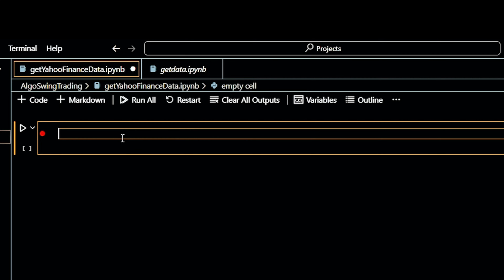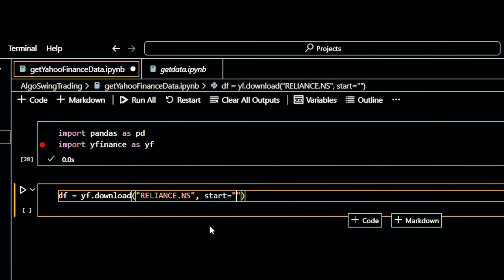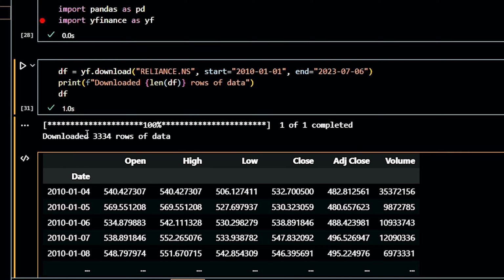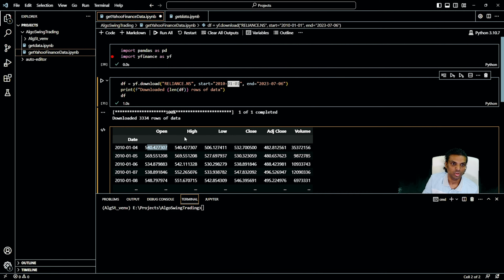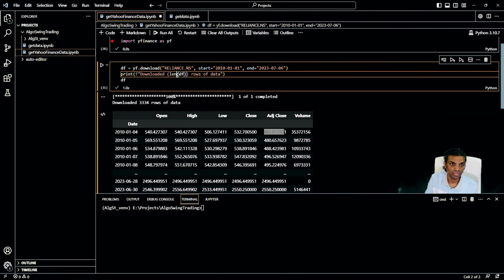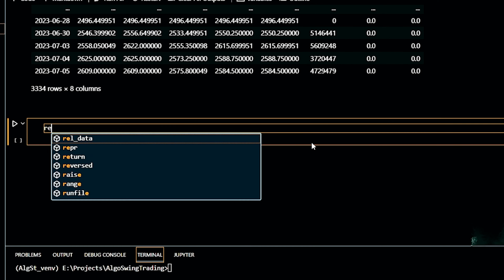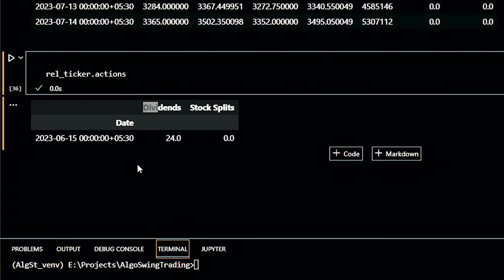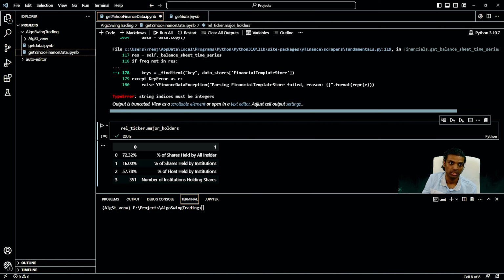How to Download Stock Data From Yahoo Finance with Python | Algorithmic Swing Trading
Welcome to "The Data Scientist"! In this comprehensive tutorial, we delve into the exciting world of algorithmic swing trading using the YahooFinance API for NSE India stock data. Whether you're a seasoned trader, a budding investor, or a curious tech enthusiast, this video will equip you with the knowledge and tools to harness the power of algorithmic trading and machine learning.

In this tutorial, we will be examples to get stock data from Yahoo Finance API using Python. Yahoofinance is a well-known financial company and provides rich and extensive data. We will be using the Pandas library for data manipulation and machine learning to make forecasts. Additionally, we will be using the Numpy library for matrix operations.

This tutorial is aimed at stock traders and will provide insights into how to get stock data from Yahoo Finance API using Python. We will be using Pandas for data manipulation and machine learning, to make forecasts. Additionally, we will be using Numpy for matrix operations. This tutorial is ideal for stock traders who want to learn more about using Python for finance.

📈 Why Algorithmic Swing Trading?
Algorithmic trading is revolutionizing the way we approach financial markets. By automating trading decisions based on predefined rules and strategies, algorithmic trading systems offer the potential to capitalize on market inefficiencies and execute trades with precision. Swing trading, a popular strategy, focuses on capturing short- to medium-term price movements, making it an ideal candidate for algorithmic implementation.

🔍 YahooFinance API Access and Data Retrieval
We'll guide you through the process of accessing the YahooFinance API, which provides real-time and historical stock data. Learn how to retrieve the data you need to fuel your algorithmic trading strategies.

📊 Data Preprocessing and Analysis
Raw data isn't always ready for trading. We'll show you how to preprocess and clean the data, preparing it for analysis. Understand the importance of handling missing values, adjusting for corporate actions, and other crucial data preprocessing steps.

🤖 Algorithmic Trading Signals and Models
Discover how to design algorithmic trading signals that trigger buy or sell orders. We'll dive into various technical indicators and their significance in swing trading. Additionally, we'll implement machine learning models to enhance decision-making.

📝 Backtesting and Performance Evaluation
No strategy is complete without testing its historical performance. Learn how to backtest your algorithmic trading strategy using historical data. We'll explore performance metrics that help you assess the effectiveness of your strategies.

⚙️ Optimization and Risk Management
Fine-tuning your algorithmic strategies is key to staying ahead in the market. We'll explore optimization techniques and delve into risk management strategies to safeguard your capital.

🚨 Understanding Risks and Caveats
Algorithmic trading isn't without risks. Gain insight into the potential pitfalls and challenges associated with automated trading systems. Understanding these risks is vital to managing your expectations and making informed decisions.

🔮 Next Steps and Beyond
As you embark on your algorithmic trading journey, we'll provide guidance on where to go next. Whether you're interested in refining your strategies, exploring advanced machine learning techniques, or diving into other financial markets, we've got you covered.

Join us on this captivating journey into algorithmic swing trading with the YahooFinance API. By the end of this video, you'll be equipped with the skills to create and deploy your own algorithmic trading strategies, giving you a competitive edge in the dynamic world of financial markets. 🚀📊